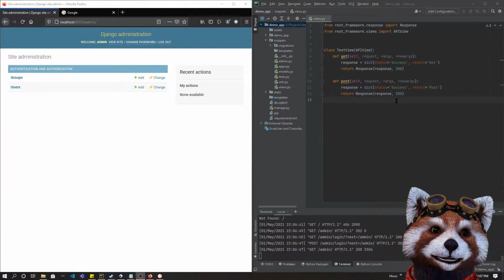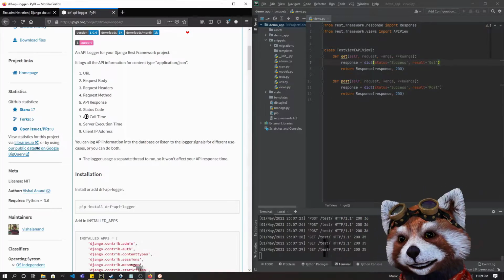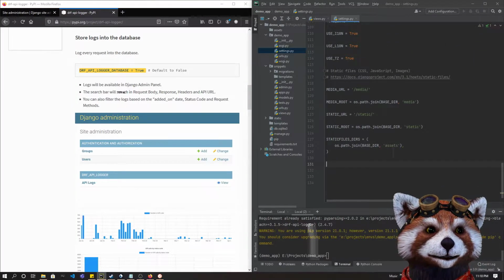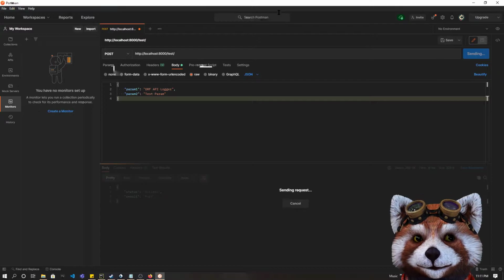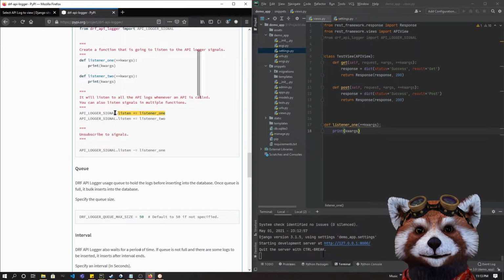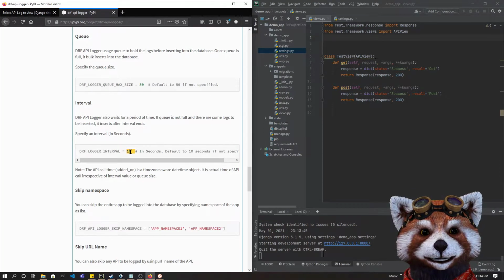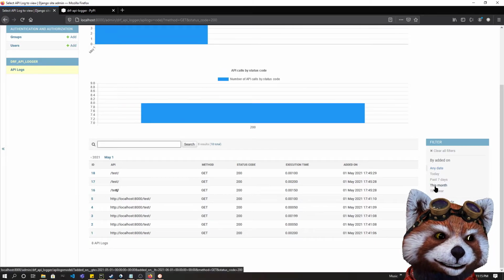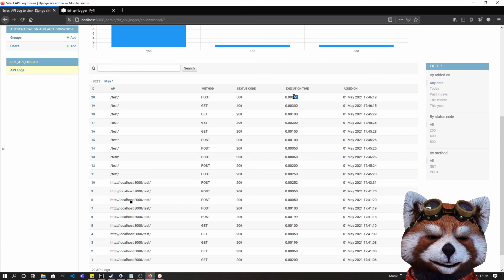How to Log Django Rest Framework APIs into the Database | DRF API Logger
Learn how to log all the Django Rest Framework APIs into the database using DRF API Logger.
This is very useful to identify how many APIs are failed and how many APIs are unauthorized and how many APIs are getting called each day etc.
It logs all the API information for content-type "application/json".

1. URL
2. Request Body
3. Request Headers
4. Request Method
5. API Response
6. Status Code
7. API Call Time
8. Server Execution Time
9. Client IP Address